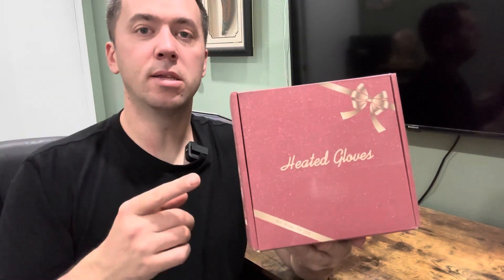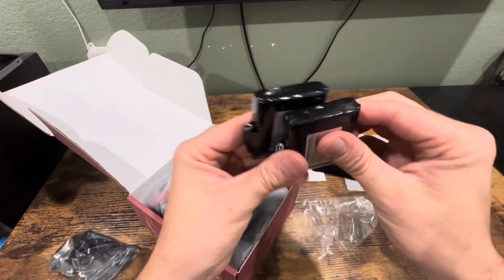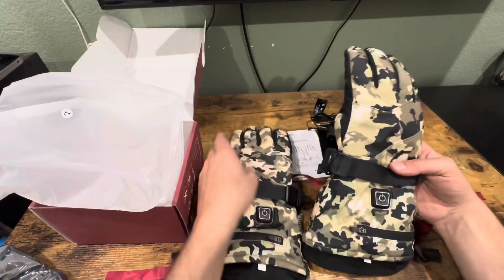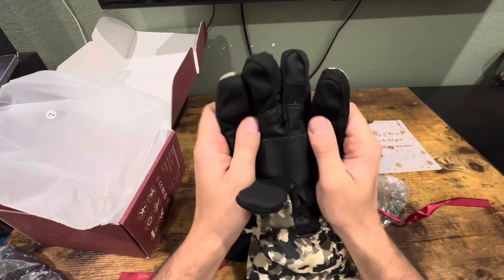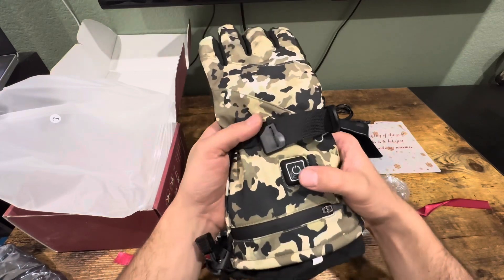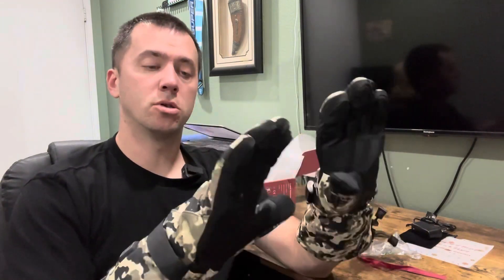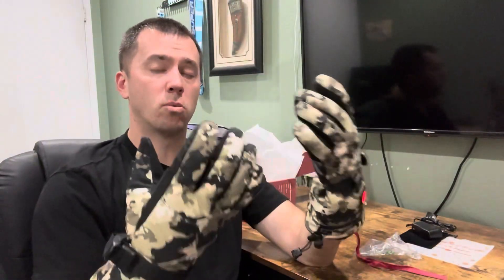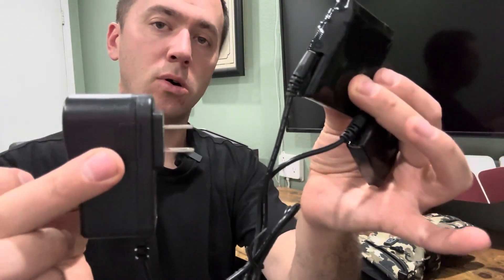MADETEC Heated Gloves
Link to product

Upgraded Design with Soft and Warm Material: In order to achieve a better thermal effect on our heated gloves, different from other heated gloves, we add a layer of windproof and cold-proof lock cloth on the arm to lock the temperature and resist the cold, which can achieve a better thermal effect. The overall use of polyester fabric, PU material has anti-slip effect, making it more convenient to use when you are working and can achieve great waterproof effect in windy, rainy and snowy weather.

Rechargeable Battery and Usage Display: Our gloves can be set to 3 modes: low, medium and high, you can freely adjust to the temperature that suits you best,and it can be used for up to 7 hours on a full charge at the low level, long press to turn on/off. In order to know the battery usage more intuitively, we design a power display at the switch, you can watch the 20-100% power usage and charge the battery in time.

Finger Touch Screen Design: When wearing gloves in winter, the most troublesome thing is to take off the gloves when using the mobile phone, but you don't have to worry about this problem with our heating gloves. Five fingers can touch the screen, the thumb and index finger can touch the screen 360 degrees. Screen. Even in the cold winter, you can freely use your mobile phone or tablet computer and other electronic devices.

Suitable for Multiple Outdoor Activities: Wearing this pair of heated gloves is no longer afraid of cold in winter, it is very suitable for outdoor sports, such as skiing, running, cycling, driving, motorcycle, walking, hiking, climbing, golfing, fishing, etc. It can also satisfy your Daily needs such as work, housework, chopping wood, etc.

Perfect Gift and Excellent After Sale Customer Service: In the upcoming Thanksgiving and Christmas, this heated gloves will be the best gift for your family and friends. It will be a good choice to have this gift to warm them in this cold winter. For every customer we provide high quality after-sales service: The warranty for this heated golve is 1 Year.

Amazon Storefront